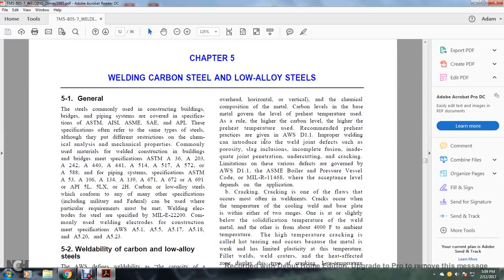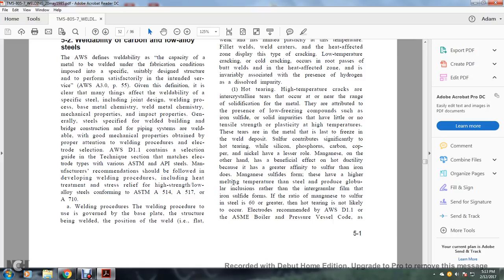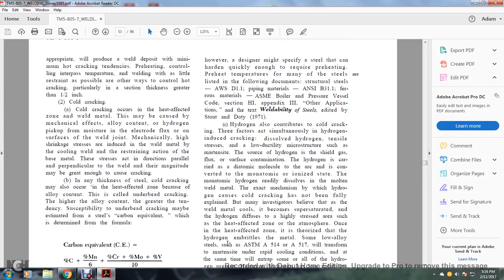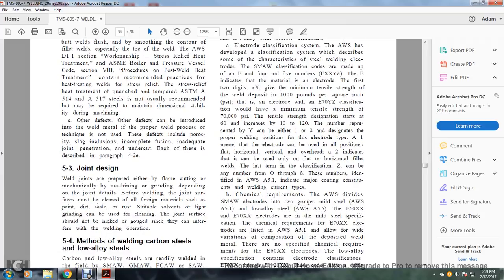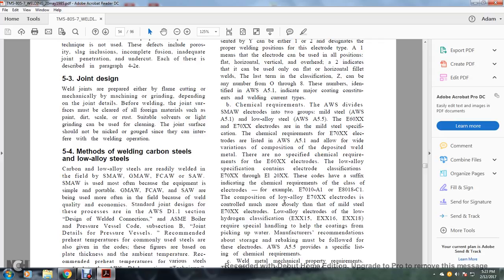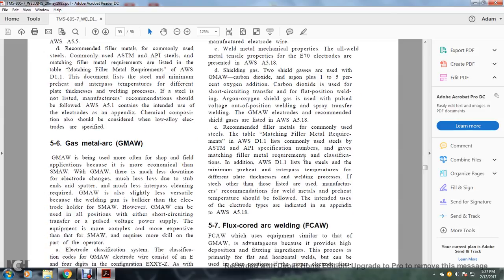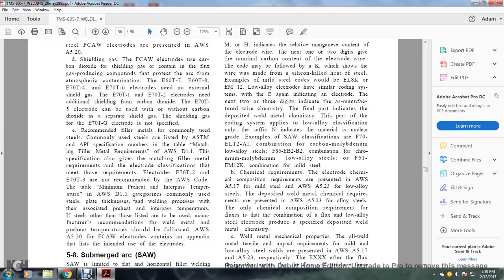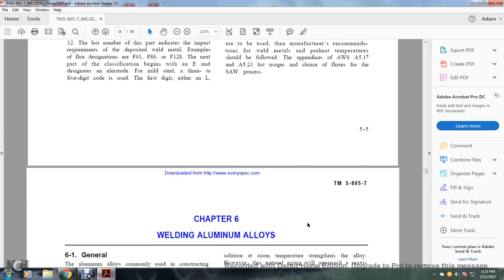TM WELDING PROCEDURE DESIGN INSPECTIONPART7